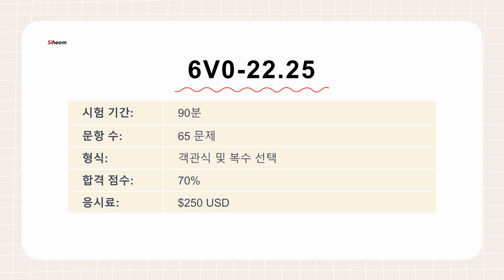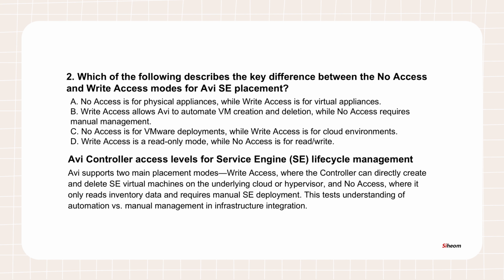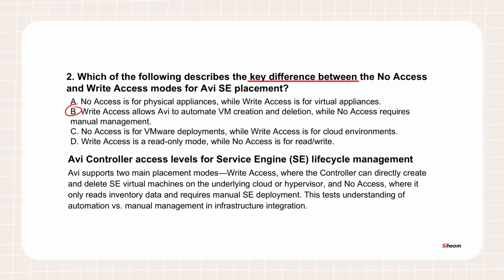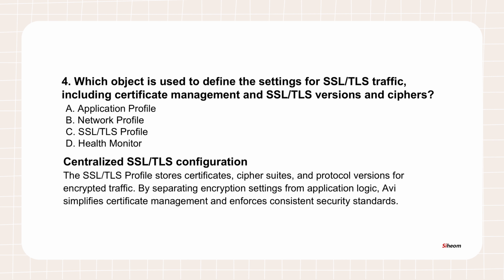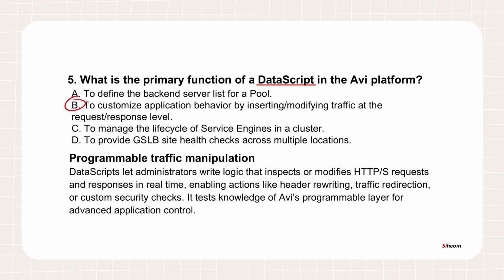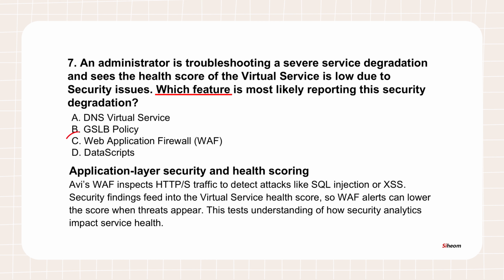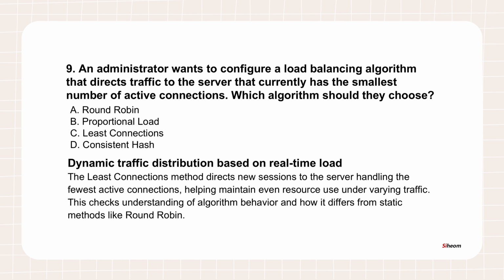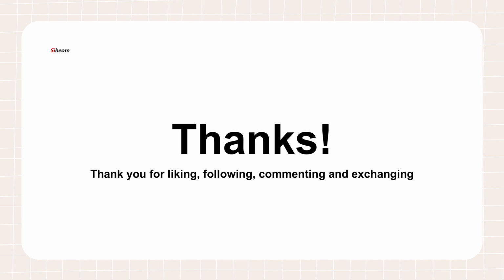2025 대비｜VMware 6V0-22.25 자격증 시험해설: 모의문제로 정리하는 VCP-AVI 핵심 & AI 학습 전략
본 영상은 VMware 6V0-22.25(VCP-AVI Administrator) 대비를 위한 모의문제 중심 해설입니다. 실시험 문제 공유가 아닌 학습 지원용 정보로, 출제 영역의 핵심 개념과 오답 포인트를 정리합니다. 응시 전에는 반드시 VMware 공식 가이드의 최신 내용을 확인하세요.

■ 영상 구성

시험 개요: 범위·난이도·학습 관점

모의문제로 보는 빈출 테마와 해설 근거 작성법

설계/운영 관점 체크리스트: L4–L7, 데이터 경로, 가용성/업그레이드

AI 학습 팁:

핵심 용어·아키텍처 자동 요약

오답 유형 분류(개념/설계/운영) 후 재학습 순서 추천

스크립트/체크리스트 초안 생성 → 본인 실습으로 검증

■ 학습 자료(중립 안내)
siheom(KR) 에서는 학습자용 연습문제 세트(KR/EN · PDF/소프트웨어) 를 제공합니다. 이해도 점검용 보조 자료로 선택적으로 활용하시고, 시험 정책 준수 및 공식 가이드 우선 원칙을 지켜 주세요. (광고/보장성 표현 없음)